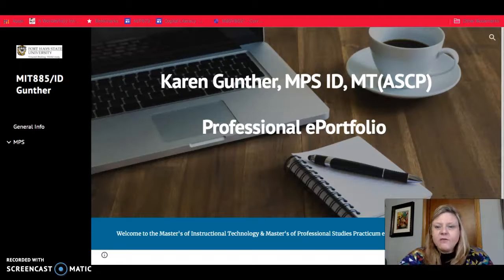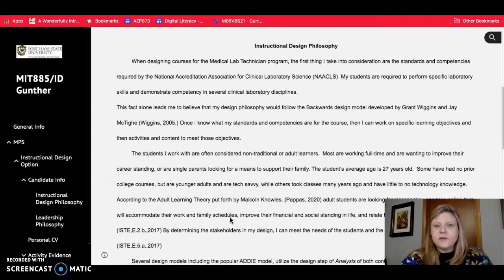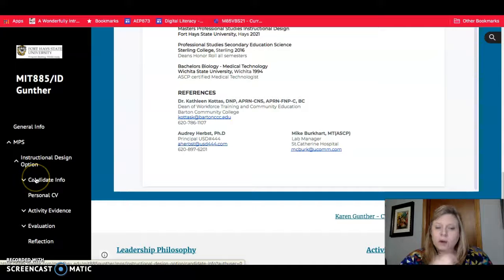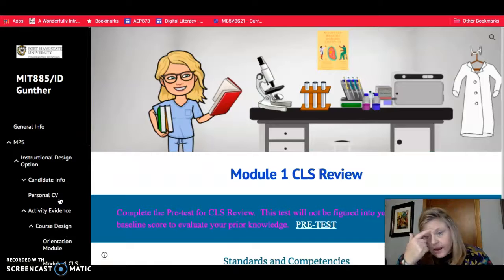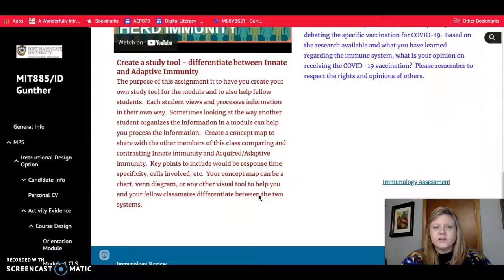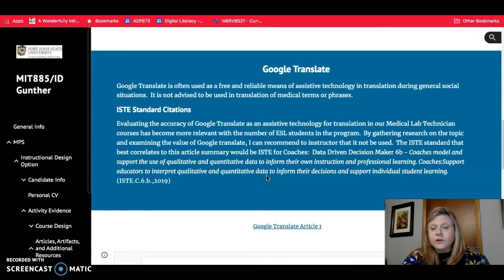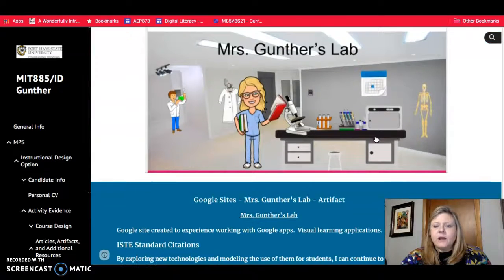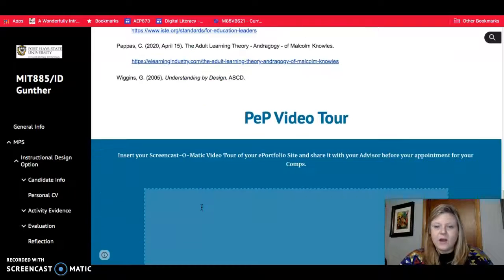MPS Practicum ePortfolio